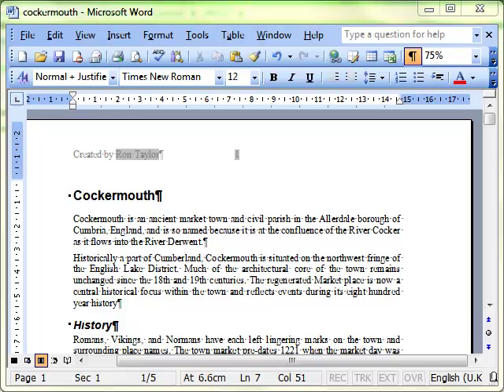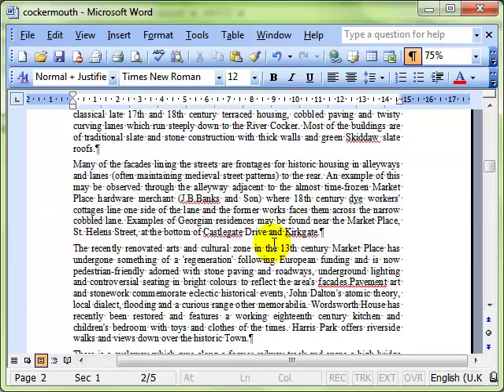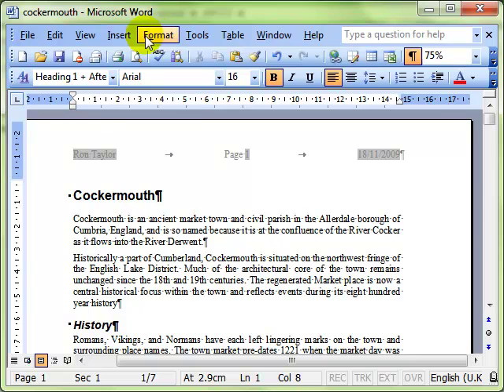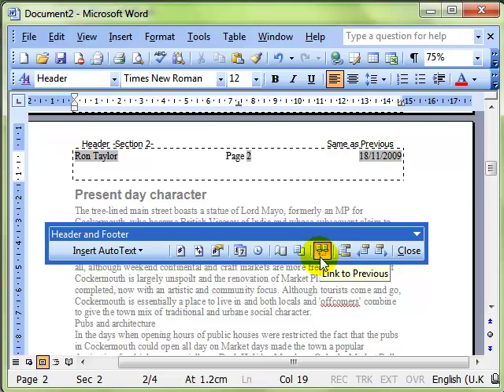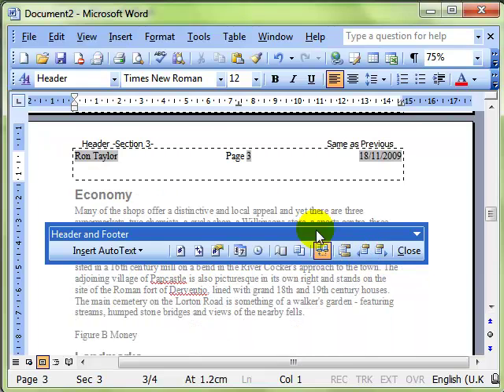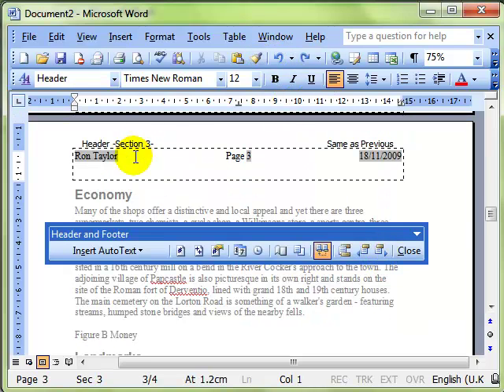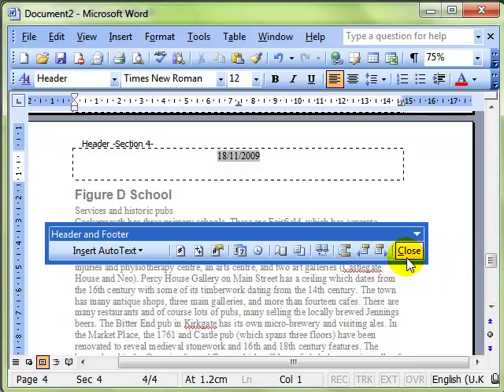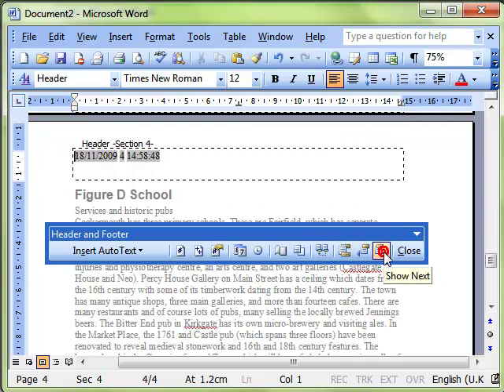AM 3.5.2.1 Headers and footers with sections Microsoft Word 2003